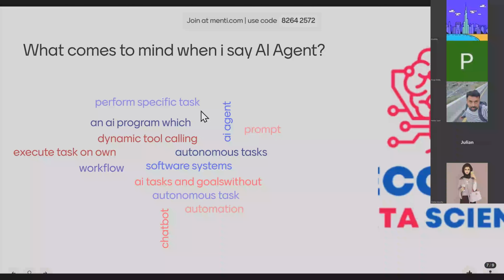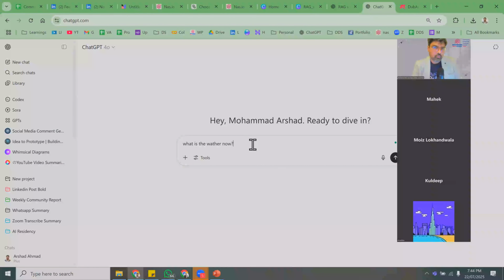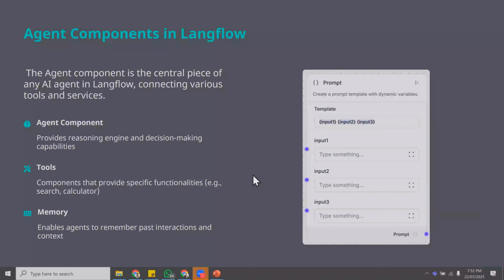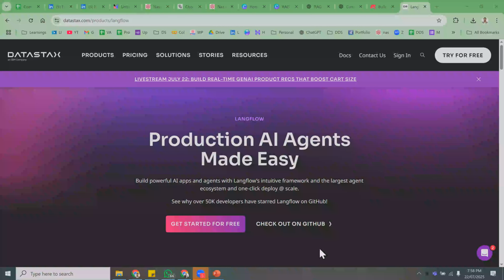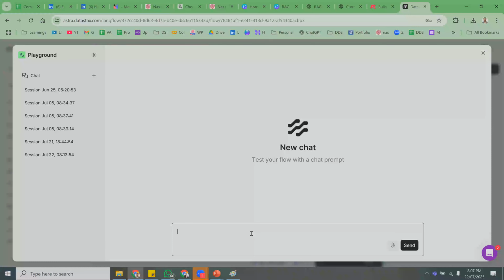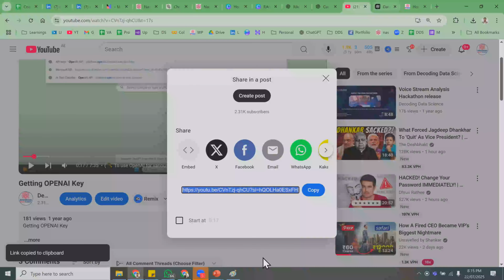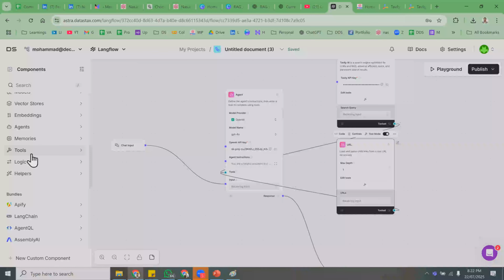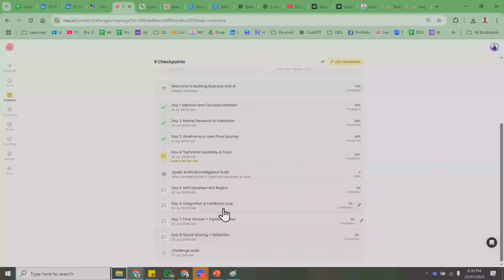Langflow to make MVP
Link to Datastax